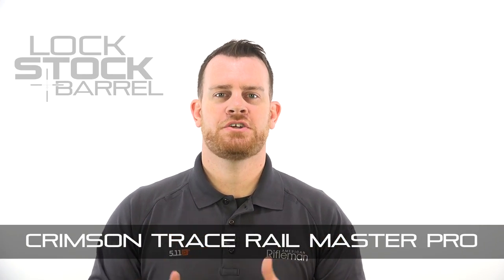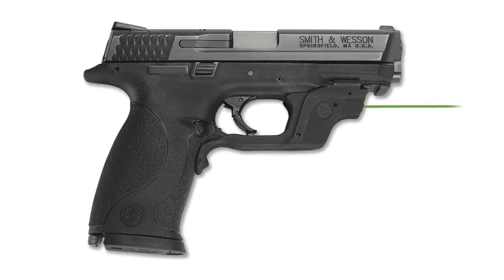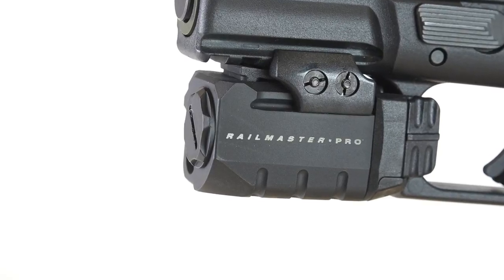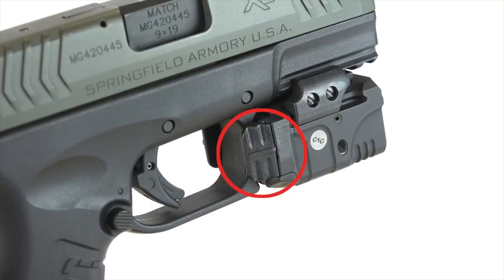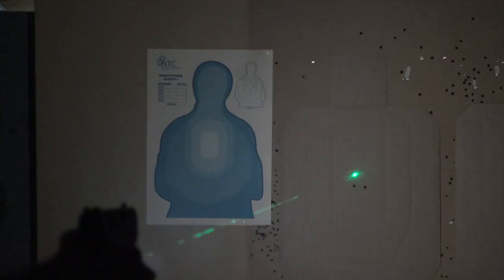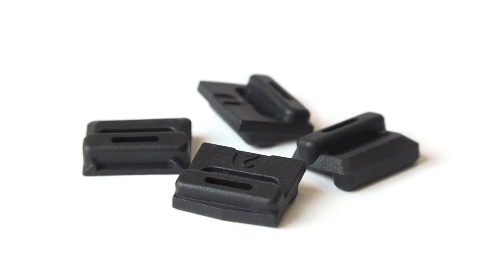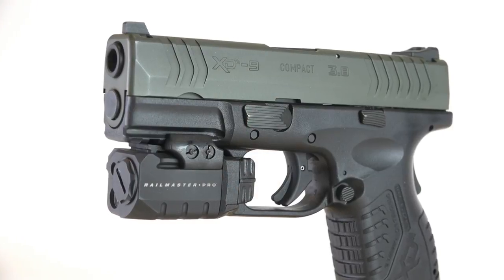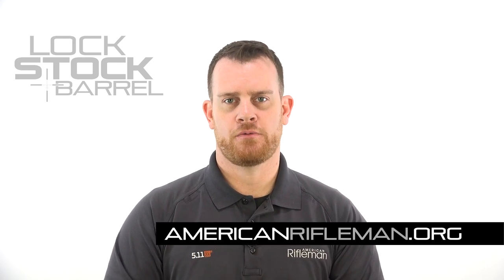NRA Gun Gear of the Week: Crimson Trace Rail Master Pro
American Rifleman’s Joe Kurtenbach selected the product for use in an ongoing study regarding lights on carry guns, and here he discusses the Rail Master Pro’s relevant features.